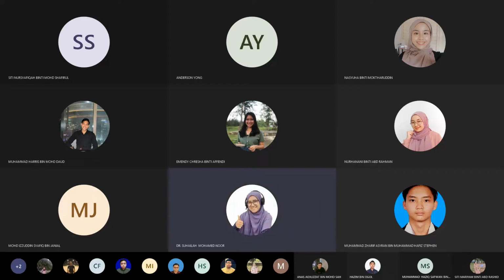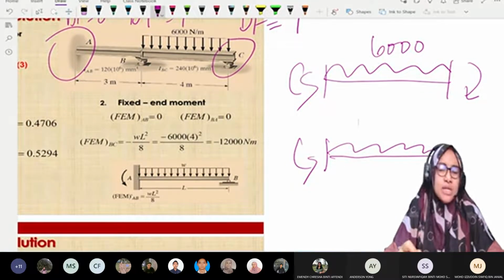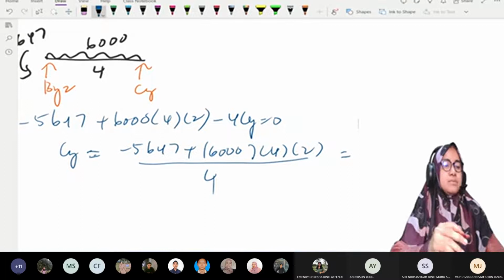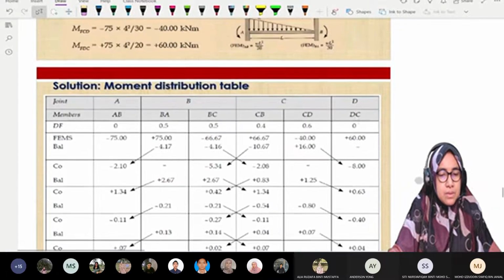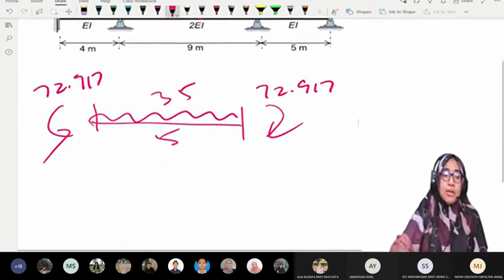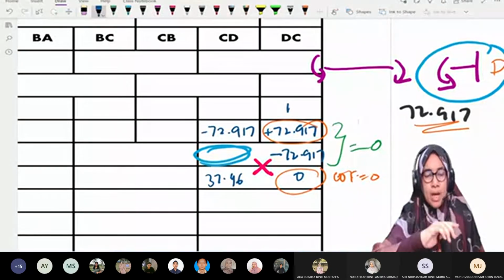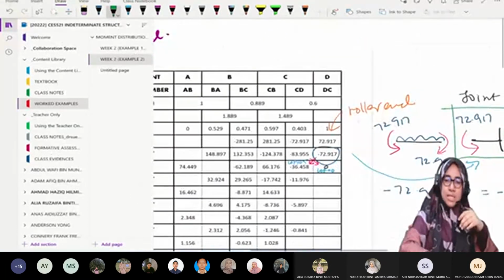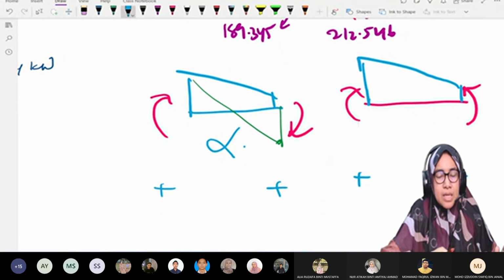WEEK 3 5B1 B2 MOMENT DISTRIBUTION METHOD Teams Meeting Recording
Revise session on beam analysis using moment distribution method